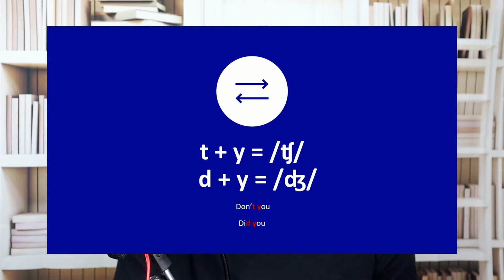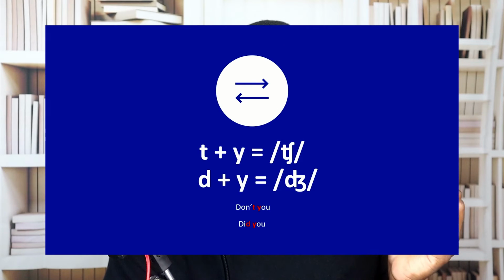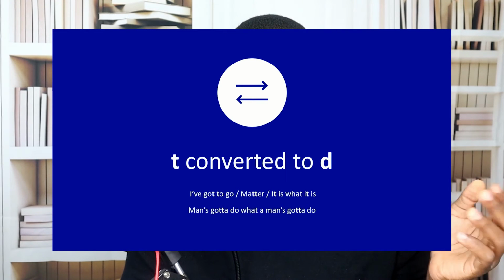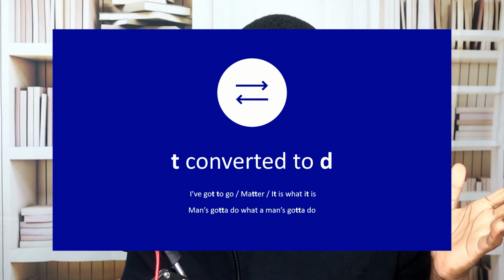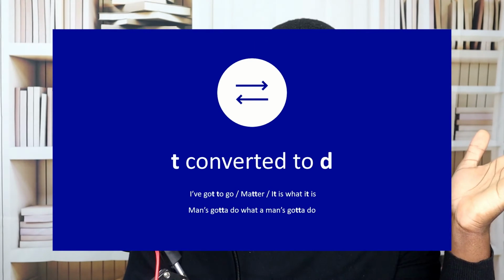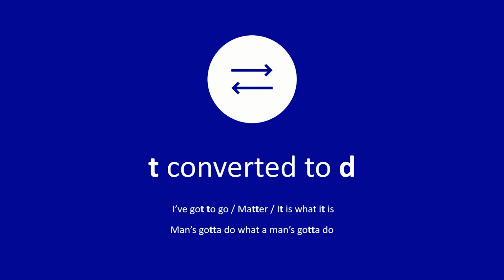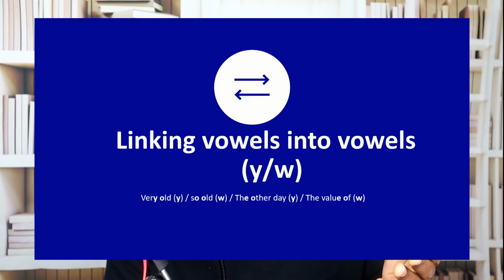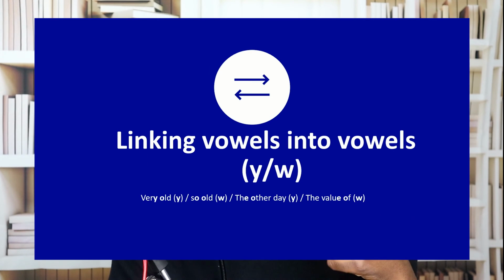How to sound native / Speak like an American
COACH MIKE ESL shows you how to sound like a native speaker